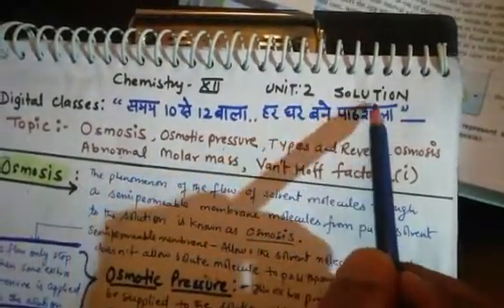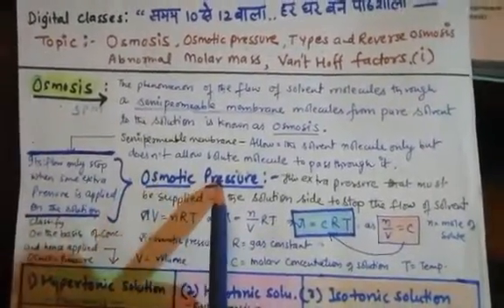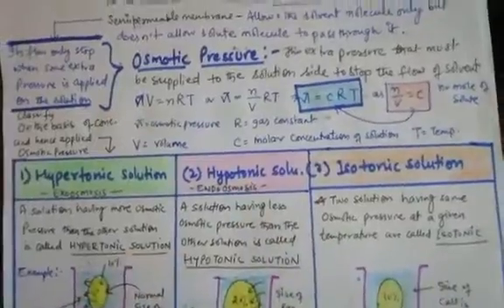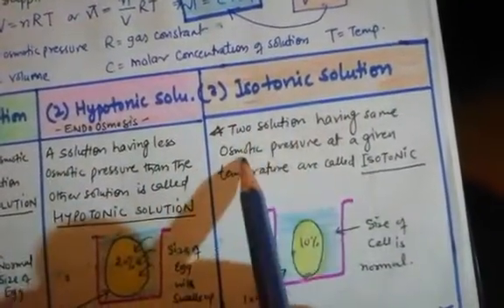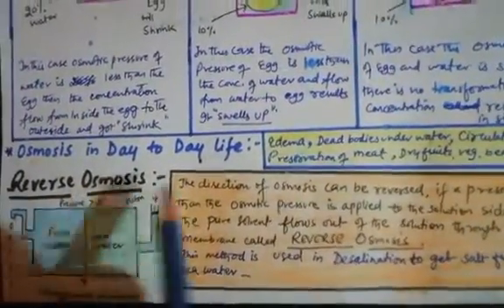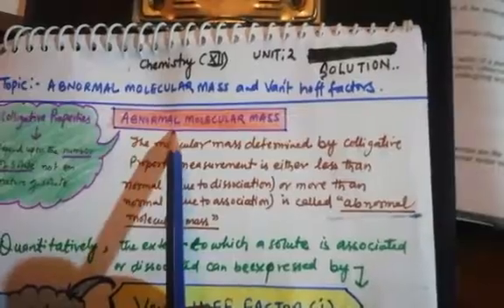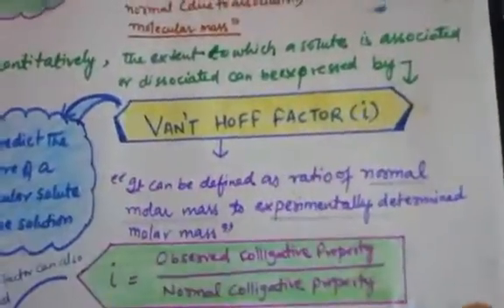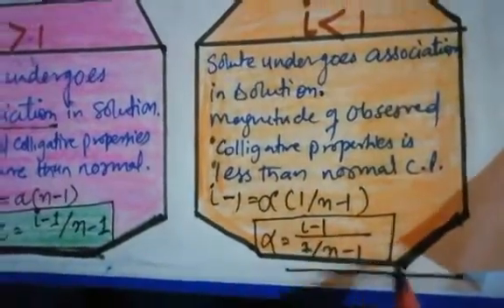Abnormal molar mass and van't hoff factors.. 12th